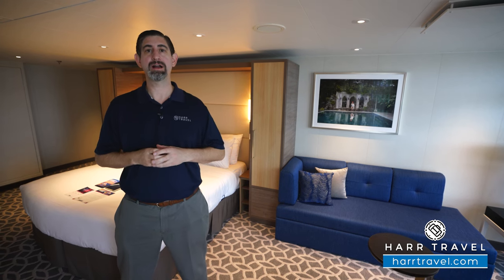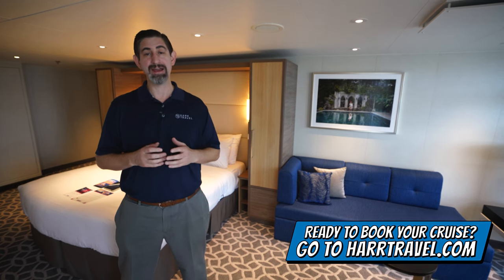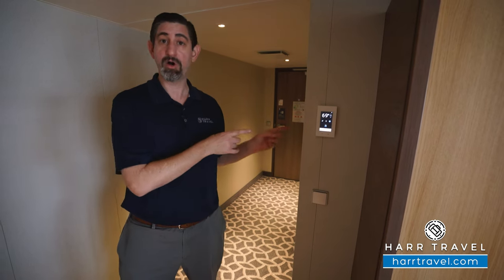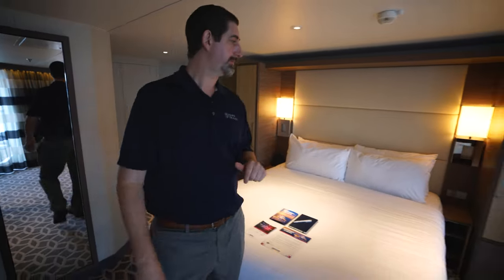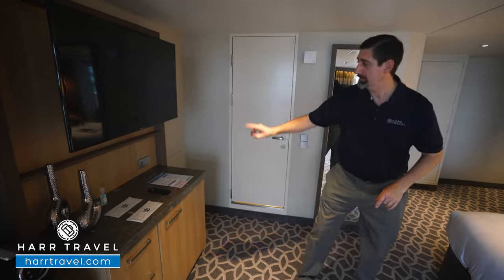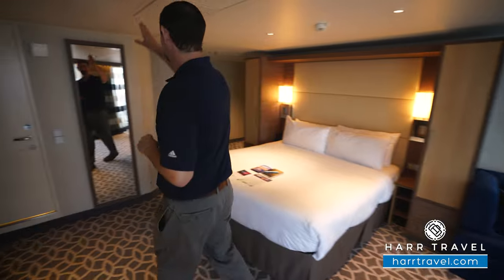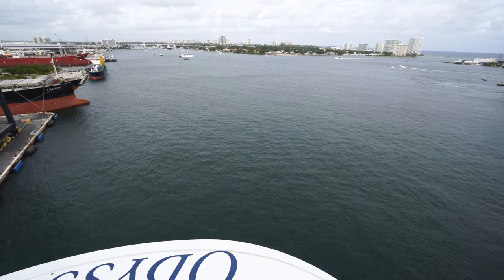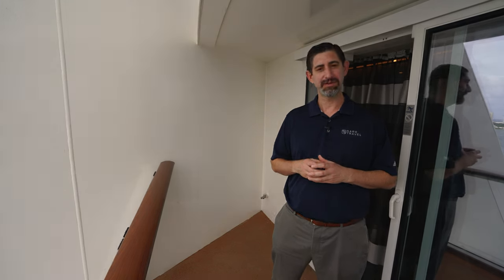Odyssey of the Seas | Junior Suite With Large Balcony | Full Walkthrough Tour & Review 4K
Join Danny as he tours a Junior Suite with Large Balcony aboard Royal Caribbean's brand new Odyssey of the Seas.

Ready to book your next cruise aboard the ODYSSEY?

Category J1
Junior Suite with Large Balcony
Decks: Deck 12, Deck 11, Deck 10, Deck 6

Junior Suites have a bedroom area with two twin beds that convert to a Royal King. The full bathroom has a tub. There is a sitting area with a sofa, as well as a private balcony. All staterooms and suites come complete with private bathroom, vanity area, hair-dryer, closed-circuit TV, radio and phone. This category is included in Royal Caribbean International's Royal Suite Class Program.
Sea Class Exclusive Amenities:

Dedicated Check In Line
Priority Boarding
Coastal Kitchen Dinner
Royal Caribbean Classic Bathrobe
L'Occitane 50 ml Bathroom Amenities
In Room Mr. Coffee/Tea Service (kettle)

ODYSSEY OF THE SEAS
Discover uncharted adventure onboard the new Odyssey of the Seas cruise ship, sailing from Fort Lauderdale summer 2021.

It’s time to see how just far adventure can take you. Introducing the newest Royal Caribbean gamechanger, and the first Quantum Ultra Class cruise ship to sail in the U.S – Odyssey of the Seas. Cue the thrills with unforgettable experiences onboard the cruise ship, dig in to delicious dining from around the world, or soak up the sun at a newly designed resort-style pool deck that brings the island vibes poolside.

GO ALL IN ON ADVENTURE
There’s never been a cruise ship that maxes out memory making like Odyssey of the Seas. Whether you’re taming waves on the FlowRider, kicking back at the totally reimagined pool deck, savoring bold global flavors onboard, or turning up the party vibes late at night — you’ll never run out of things to do onboard Odyssey of the Seas.

A TOP DECK TAKEOVER
At SeaPlex, fire up a friendly rivalry with bumper cars, glow-in-the-dark laser tag and an arcade offering everything from classic games to Virtual Adventure Zone experiences. Catch a wave on the FlowRider surf simulator. Or hit a new high point on the Sky Pad bungee trampoline.

GRAVITY-DEFYING FUN
There’s no rush in the world like skydiving —and on the RipCordby iFLYsimulator you can feel the freedom of freefall without even leaving the deck.

FUN THAT’S BOLD AS ICE
Earth has become an unlivable frozen wasteland for all but two clans — Yetis and Snowshifters. To survive, one clan must take control in the latest glow-in-the-dark laser tag faceoff: Clash for the Crystal City.

VIRTUAL ADVENTURE ZONE
Welcome to Virtual Adventure Zone. The first fully immersive 4D virtual reality experience at sea leaves you free to roam, explore and physically interact with the environment around you. Get to the secret interdimensional base known as Zone Zero and gear up for an all-new adventure unlike anything in this world or any other.

NEW DISHES FOR DAYS
Get a taste of classic trattoria fare with a modern spin at the new Giovanni’s Italian Kitchen & Wine Bar. Enjoy gameday classics and ice-cold brews at Playmakers Sport Bar & Arcade. And sample Far East favorites at Teppanyaki.

ELEVATED EATS
Level-up your date night or family dinner with steakhouse classics and white tablecloth service at Chop’s Grille, or tuck into an exclusive five-course feast at Chef’s Table. And at Wonderland, feast on imaginative plates served with a heaping helping of awe.

GLOBAL GOURMET
Prep your taste buds for a culinary journey with flavors that travel the world — like hand-rolled sushi at Izumi, Far East fare with flair at Teppanyaki, and classic Italian favorites at the new Giovanni’s℠ Italian Kitchen & Wine Bar.

LAID BACK BITES
Bring the fiesta poolside with grab and go Mexican flavors, like tacos and beef burritos, at El Loco Fresh®. Enjoy a slice of authentic New York Style pizza in between thrills at Sorrento’s. Or head to the fan-favorite Windjammer for all your favorite self-serve eats.

ADVENTURES AFTER DARK
Keep the thrills going long after sundown with next-level ways to live it up on Odyssey of the Seas.

MAKE MEMORIES ACROSS THE CARIBBEAN
Sailing from sunny Fort Lauderdale Odyssey of the Seas unlocks captivating shores across the Caribbean. Chart a path for eastern or western isles like Cozumel, Puerto Rico and Perfect Day at CocoCay, or head south to exotic gems like Aruba and the Dominican Republic.